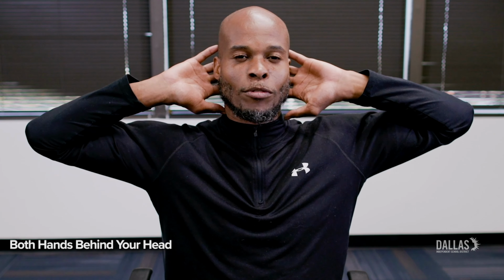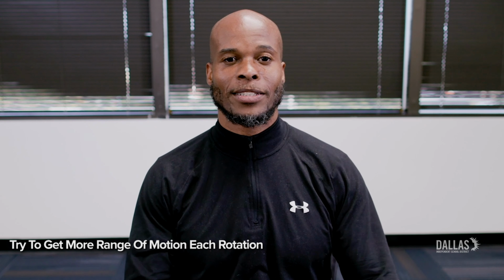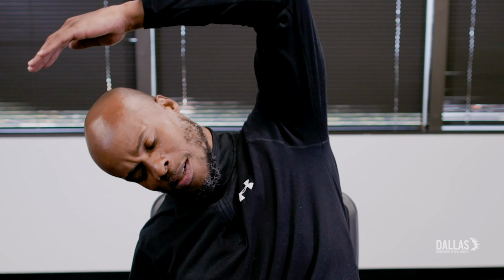Fit Camp - Round 1 - Meditation #2 - Rotation Focus Session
By Know Yourself Fitness and Mentoring Group